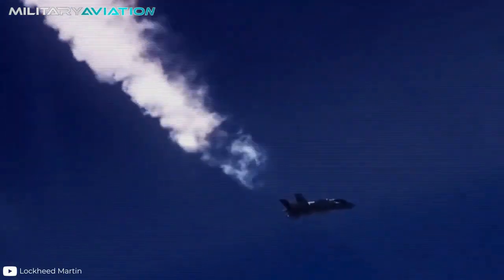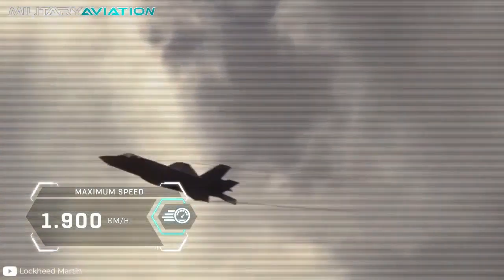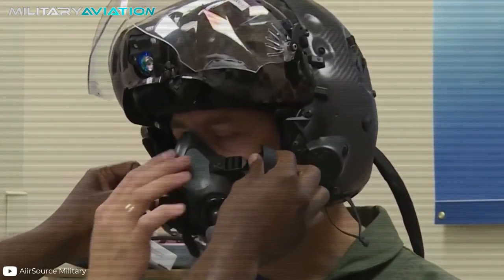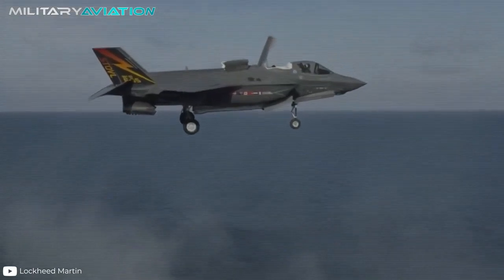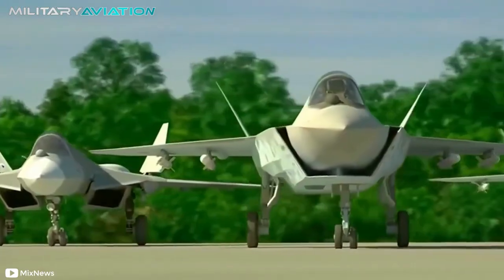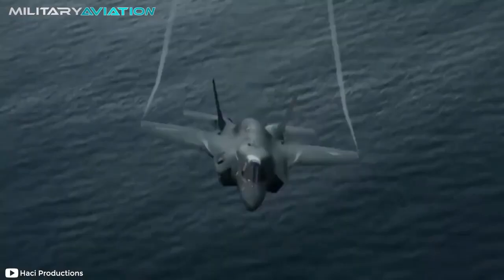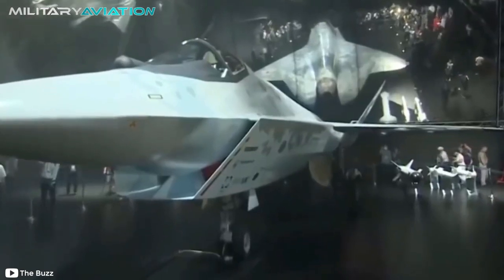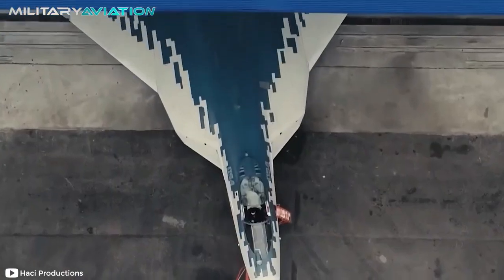F-35 or Su-75: What is the most POWERFUL FIGHTER today?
And you, do you think the Russian Su-75 will be able to outperform the US F-35?

Leave us your comment!

Do you want to know about the most powerful aircraft? I leave you here! 👇